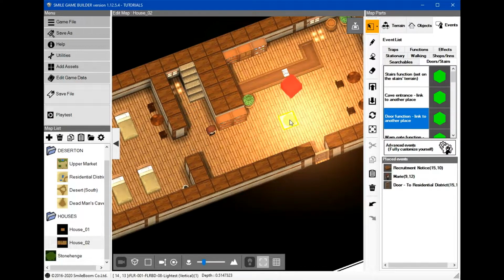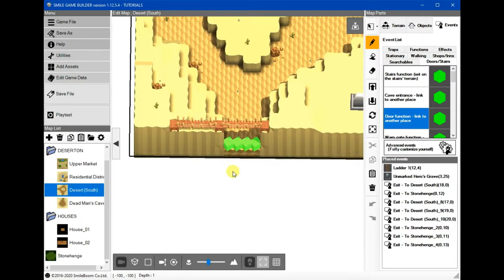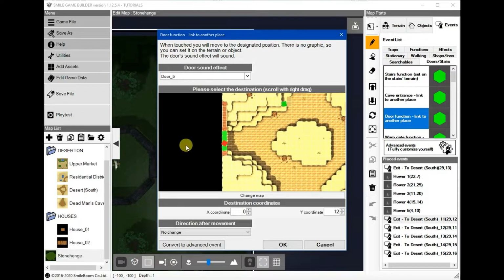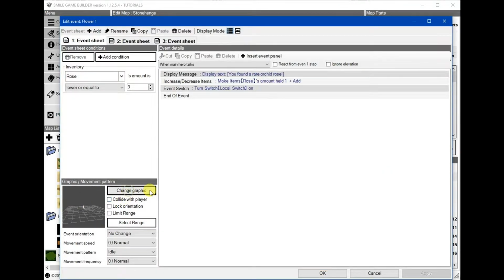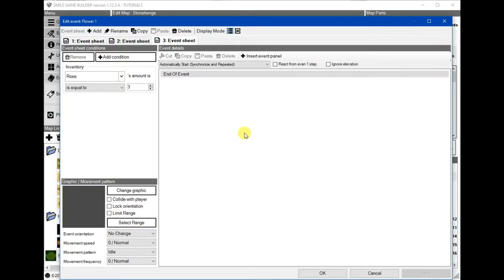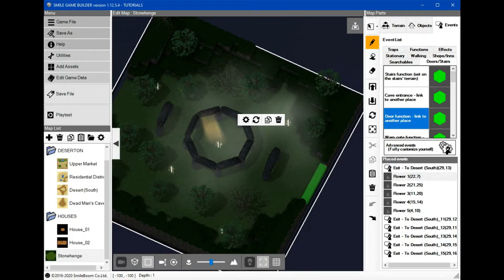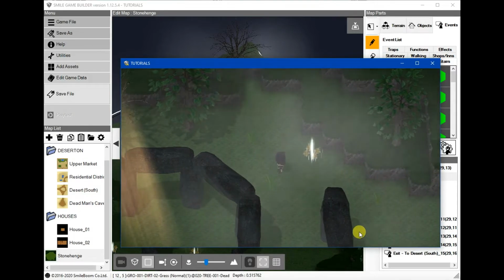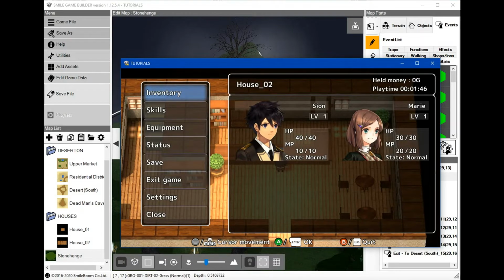Smile Game Builder Tutorials Extra X03: Marie's Flowers - Characters & Party Members (Part 3)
Following on from the previous Tutorials Extra video, this one focuses on fetching Maries roses so she will join you. There's a neat feature - MMORPG style - where the flowers have a "particle effect" that'll disappear when you collect a rose.

You can subscribe to me at SubscribeStar or donate directly via PayPal Every little helps towards being able to dedicate more time to game dev and tutorials and, ultimately, migrating to the USA.

Visit Smile Game Builder Official site for more tutorials, news and updates, as well as projects updates: